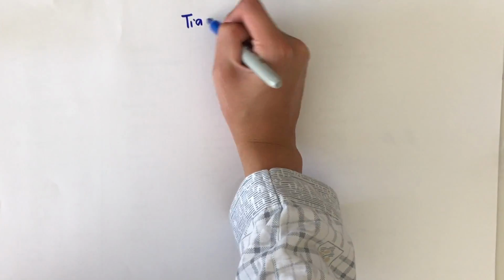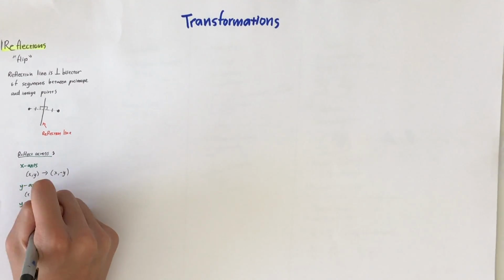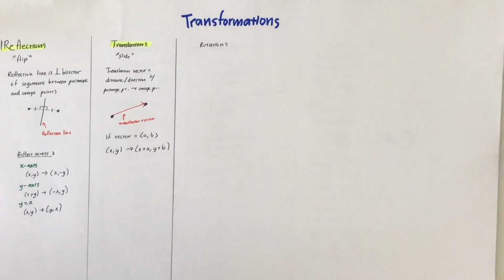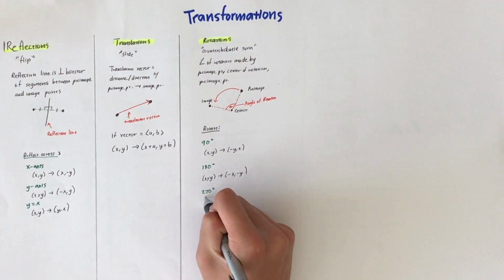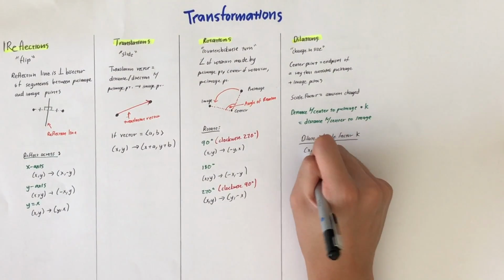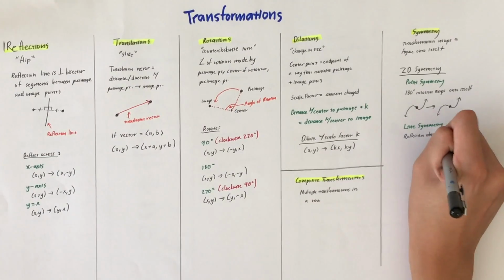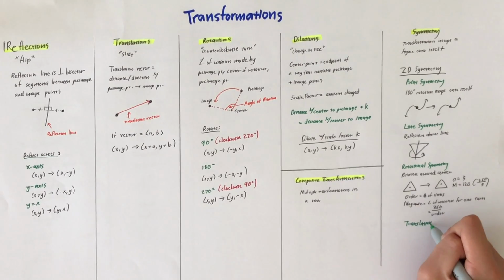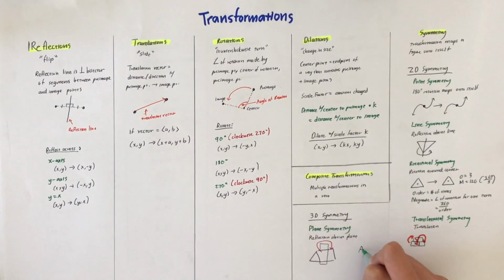Final Review (Part 4: Transformations)